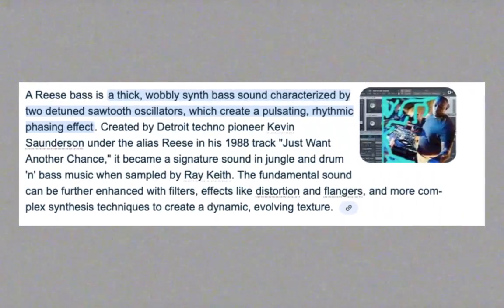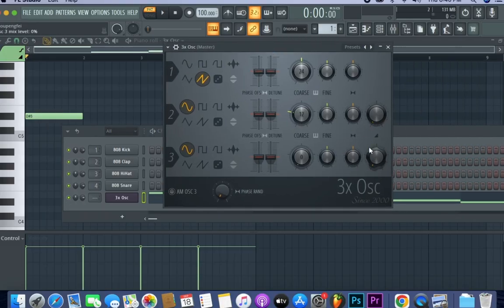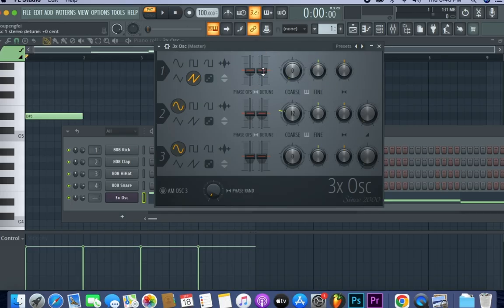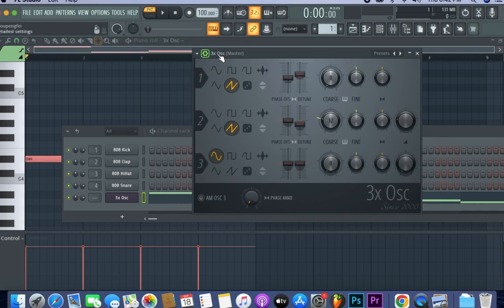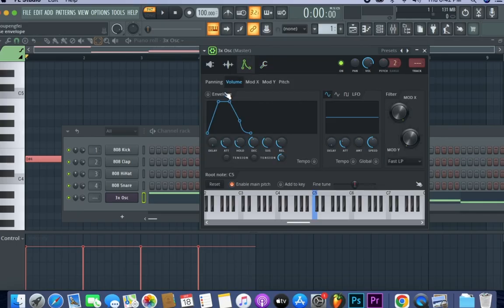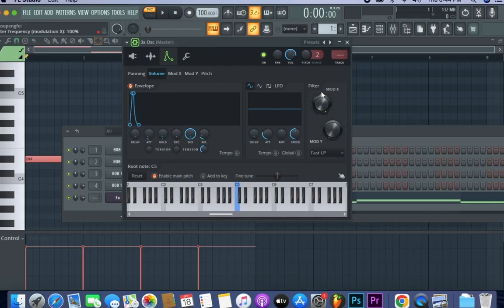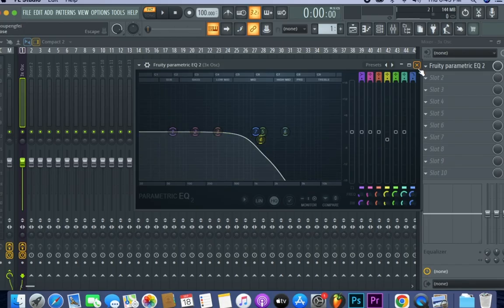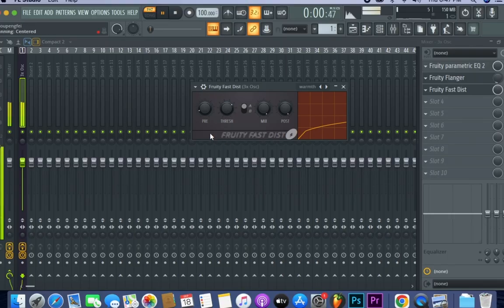How To Make A Reese Bass Using 3xocs|Flstudio Tutorial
🎬In this video i show how you can make your own REESE BASS in Flstudio using the 3xocs,Please watch full video to get a full understanding of the process and you can go ahead a build your own from scratch.

How to make an Emotional Dancehall Beat Purchase New Laptop